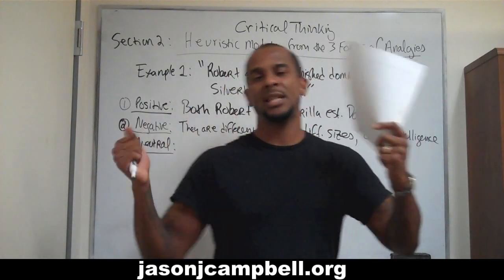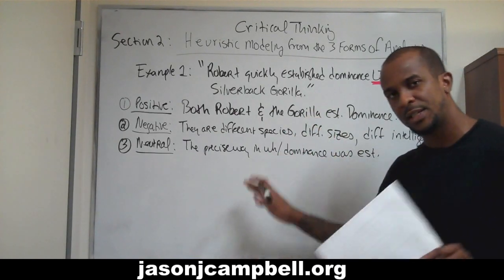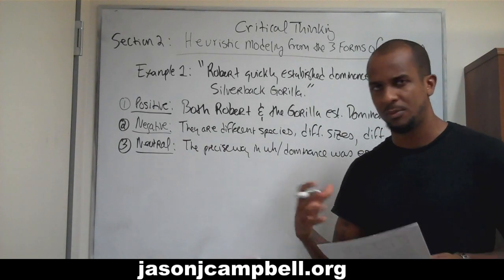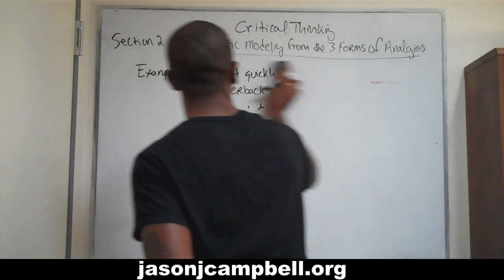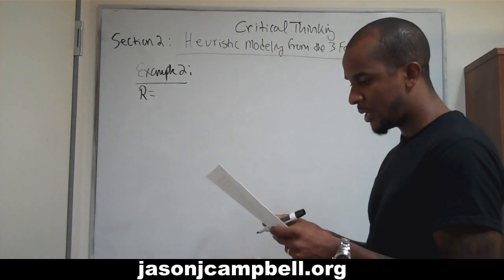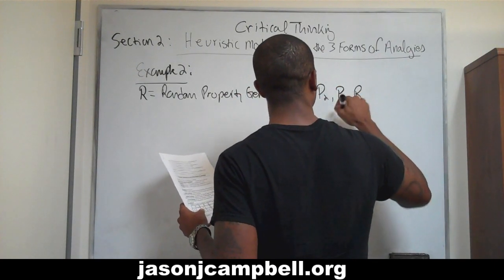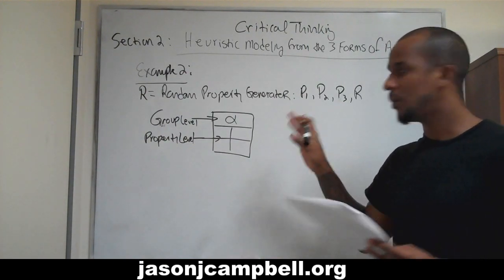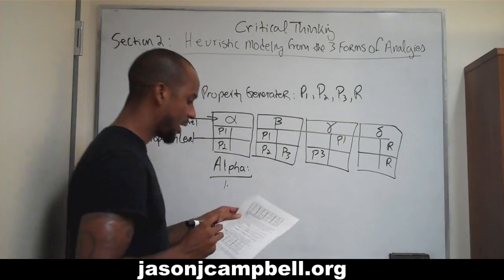11. Critical Thinking: Section 2: Heuristic Modeling and Analogies